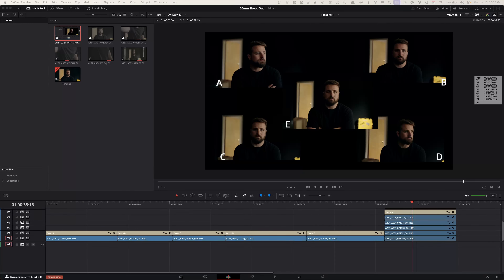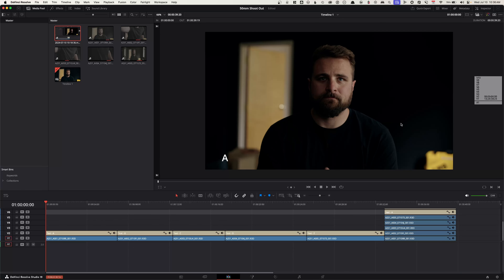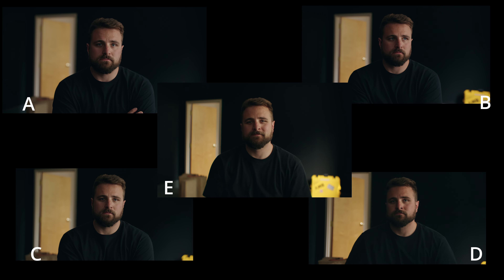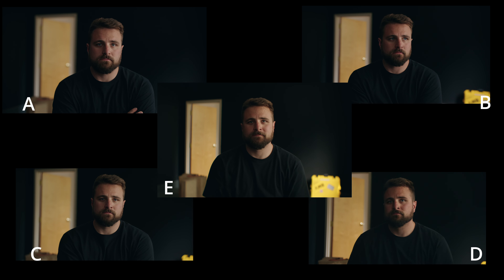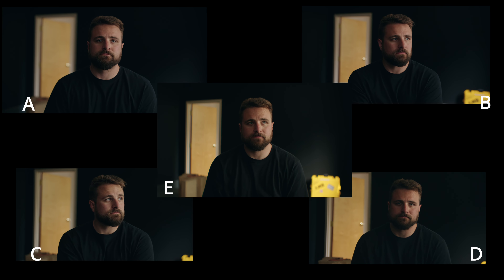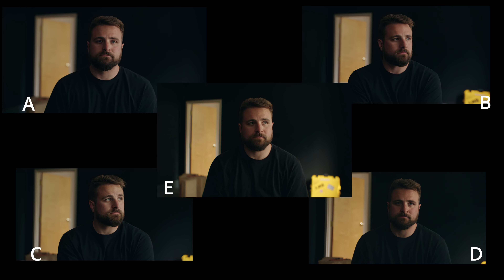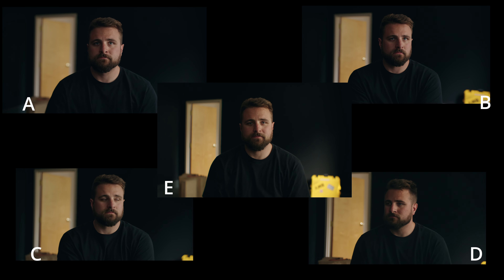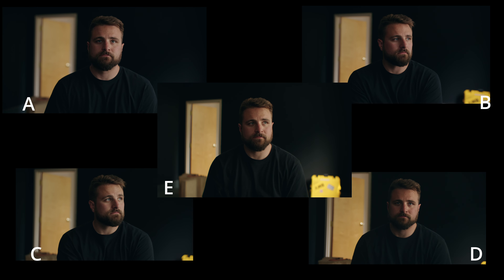Comparing 50mm(ish) Lenses to see which is THE BEST!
Today, I take a look at 5 of my 50mm(ish) lenses to see which is the best!

Mieke FF 50mm
Sigma Art 50mm
Blazar Remus 45mm 1.5x Anamorphic
Hellios 44-2 58mm
Canon FD 50mm

*OUR GEAR*
URSA Mini Pro G2